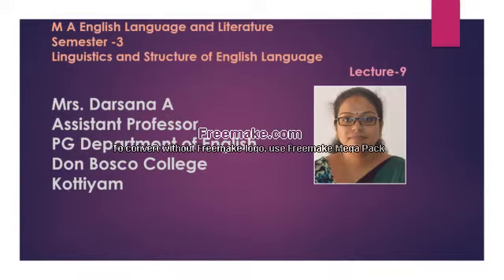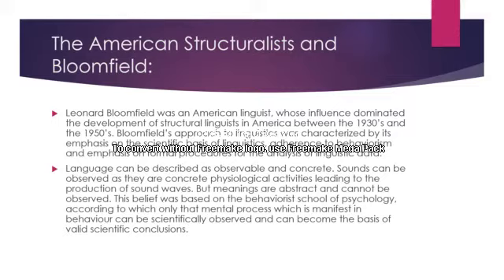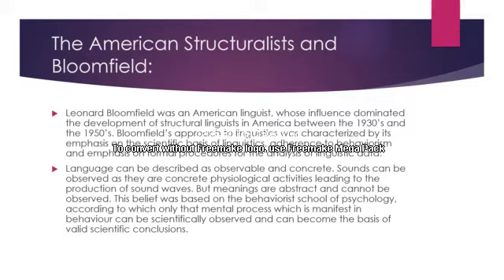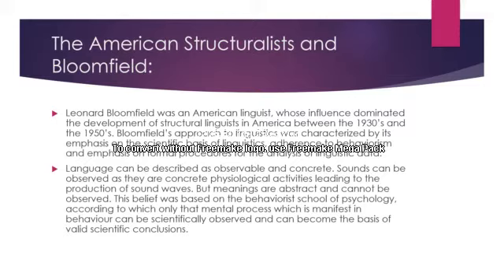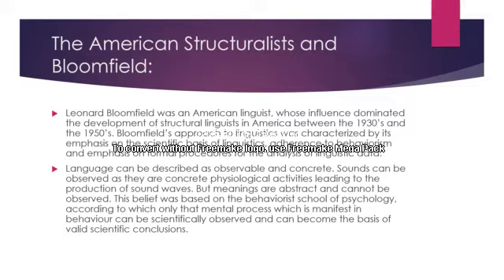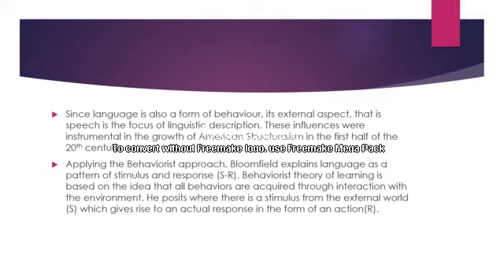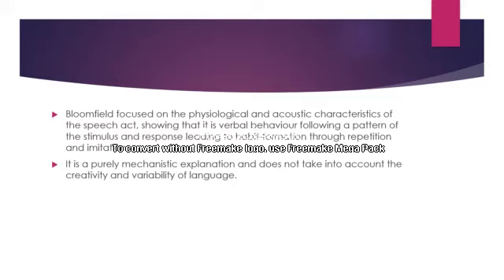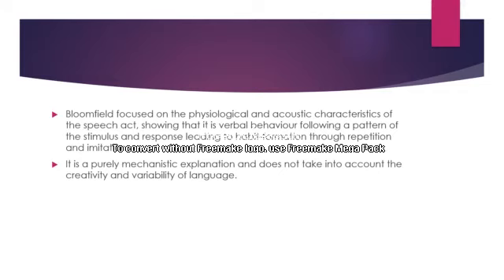LINGUISTICS AND STRUCTURE OF ENGLISH LANGUAGE. (M A ENGLISH SEM- 3)LECTURE -9.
Leonard Bloomfield was an American linguist, whose influence dominated the development of structural linguists in America between the 1930’s and the 1950’s. Bloomfield’s approach to linguistics was characterized by its emphasis on the scientific basis of linguistics, adherence to behaviorism and emphasis on formal procedures for the analysis of linguistic data.
 Language can be described as observable and concrete. Sounds can be observed as they are concrete physiological activities leading to the production of sound waves. But meanings are abstract and cannot be observed. This belief was based on the behaviorist school of psychology, according to which only that mental process which is manifest in behavior can be scientifically observed and can become the basis of valid scientific conclusions.
 Since language is also a form of behavior, its external aspect, that is speech is the focus of linguistic description. These influences were instrumental in the growth of American Structuralism in the first half of the 20th century.
 Applying the Behaviorist approach, Bloomfield explains language as a pattern of stimulus and response (S-R). Behaviorist theory of learning is based on the idea that all behaviors are acquired through interaction with the environment. He posits where there is a stimulus from the external world (S) which gives rise to an actual response in the form of an action(R).
 Bloomfield focused on the physiological and acoustic characteristics of the speech act, showing that it is verbal behavior following a pattern of the stimulus and response leading to habit-formation through repetition and imitation.
 It is a purely mechanistic explanation and does not take into account the creativity and variability of language